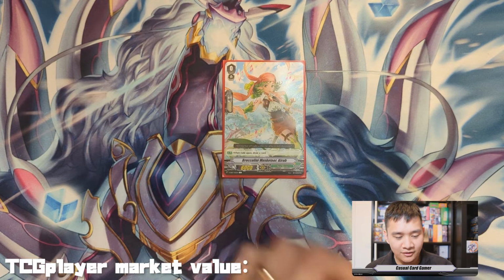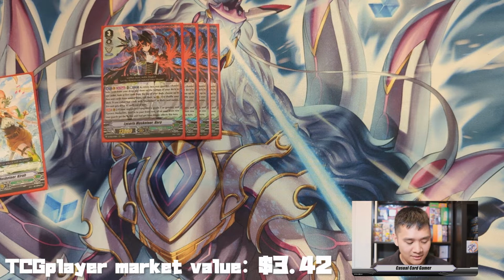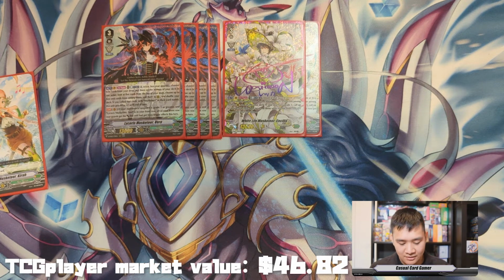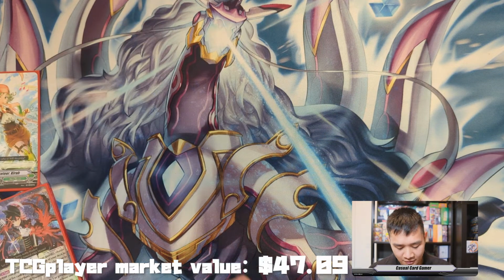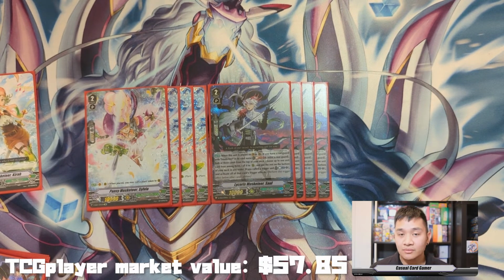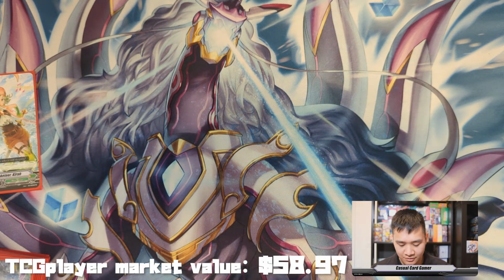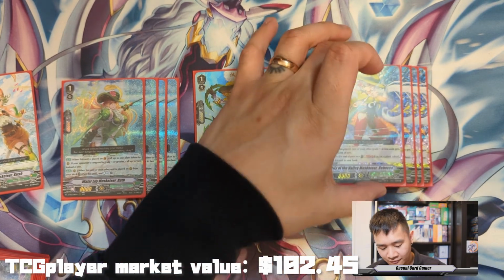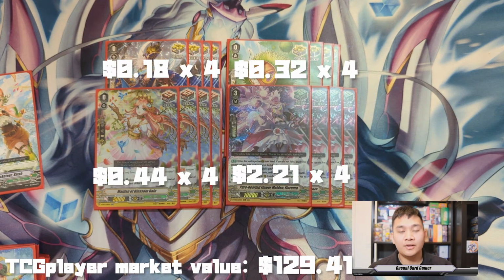Neo Nectar: Musketeers! [CFV V-Premium Deck Profile]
JUST A NOTE:
I've had a full Musketeer deck sitting around since the ULTRA RARE MIRACLE set was released ( I opened waaaaaay too many boxes for my own good) so I was suprised to see that some of the Musketeer cards here were at the prices they're at, but I hope that you all enjoy the deck profile regardless!

Welcome back to the channel everyone! Today, we're looking at a V-Premium  deck that I've been timing out with; Neo Nectar Musketeers! A fun mix of Lycoris Musketeer, Vera and White Lily Musketeer, Cecelia, this deck has been a lot of fun to play!

To help give everyone a better idea of how much you'll have to put into this deck, I've added the TCGplayer market prices to each of the cards, and estimated total for all the cards in the deck!  Please let me know if you like this little added bit, or if I should remove them for the next profile!

As always, please don't forget to like, subscribe, ring that notification bell to stay updated on the channel's vlogs, Cardfight Vanguard V-Premium and overDress deck profiles, gameplay videos, and other content, and follow me on Twitter for more Casual Content!